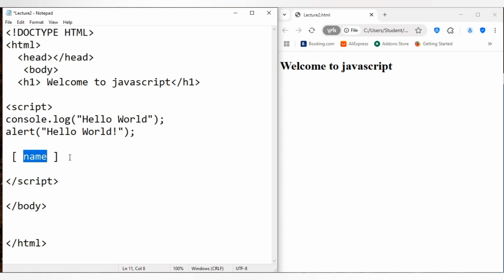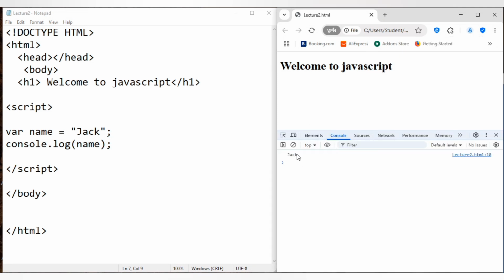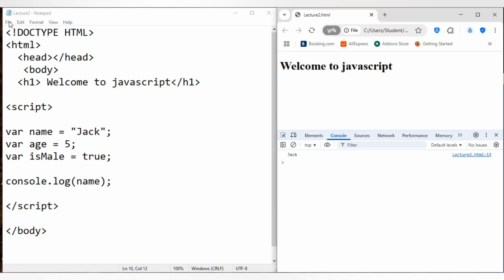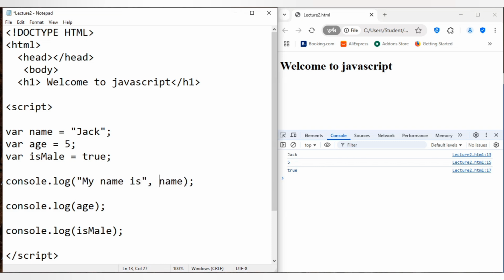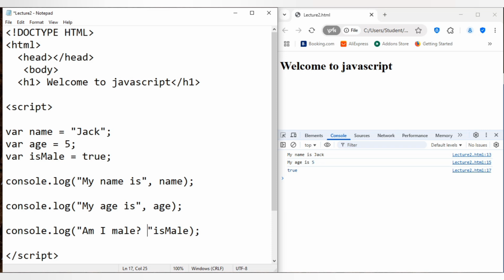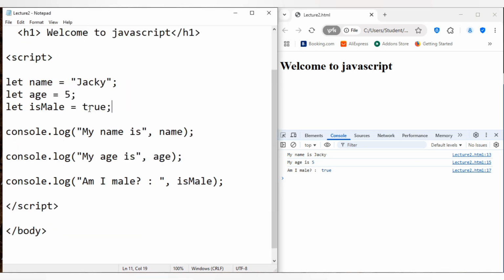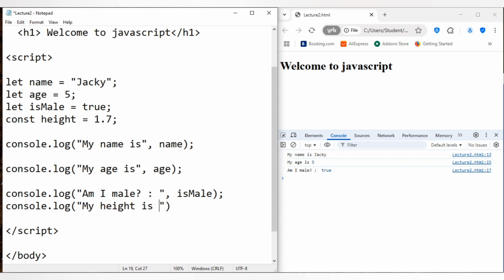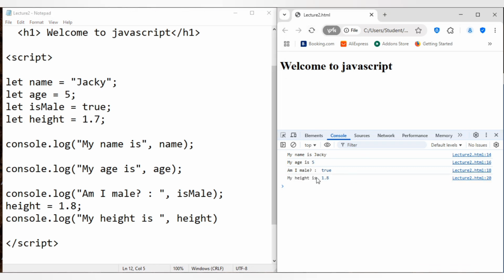JavaScript variables (var, let, const)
In this JavaScript basics tutorial, you’ll learn:

✅ What variables are (think of them as "boxes" storing data!)
✅ 3 ways to declare variables (var, let, const) – and which to use in modern JS
✅ Data types (strings, numbers, booleans) with live coding examples
✅ Key differences between let, const, and var (plus why var is outdated)
✅ How to use console.log() to debug variables

🔹 Perfect for beginners – Follow along with clear analogies & hands-on demos!
🔹 Pro tip: Use const for values that never change and let for variables that do.